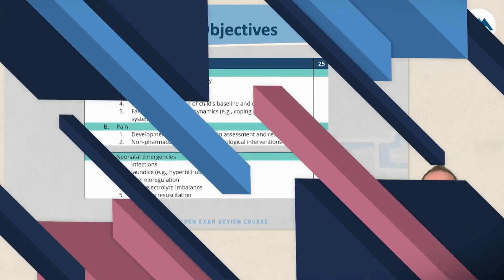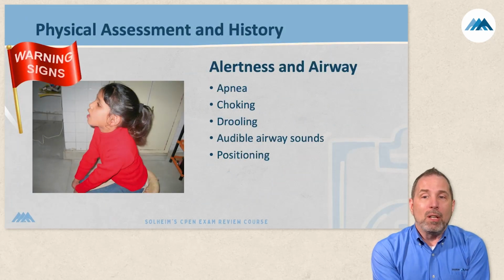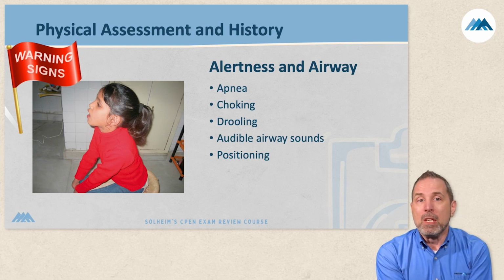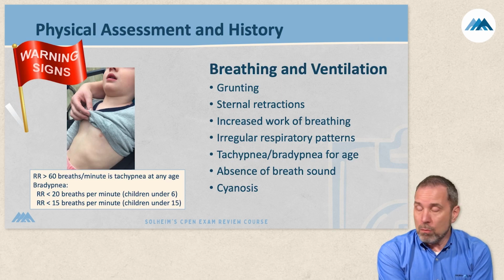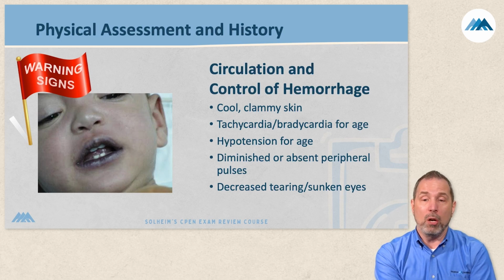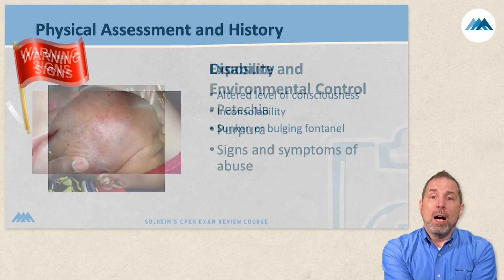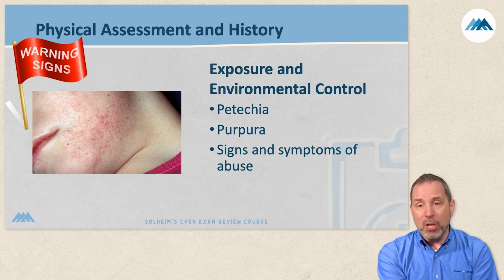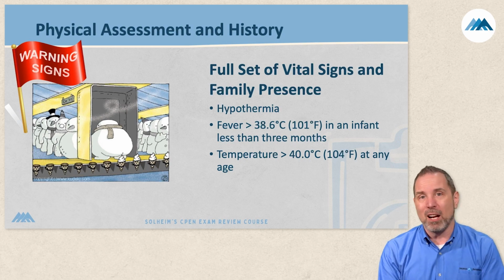Pediatric Assessment (Preview) from the 2023 CPEN Exam Review Course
Updated with every new version of BCEN’s CPEN Exam Content Outline, Solheim’s CPEN Exam Review Course utilizes a tailor-made combination of lectures, multimedia, personal stories, and challenge questions to review the many of the areas that are tested on the examination. Solheim Enterprises’ CPEN team is made up of leaders in nursing, education, and public speaking; and ultimately, this has made Solheim Enterprises the go-to source for nurses when preparing to sit for BCEN's Exams.